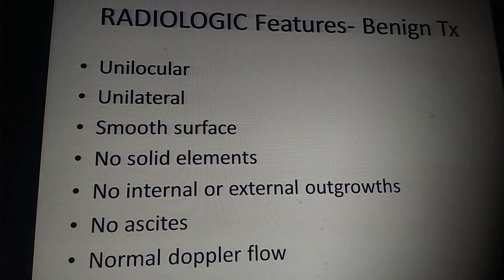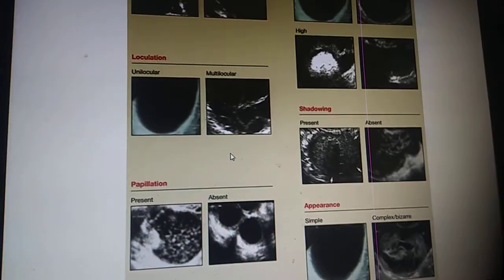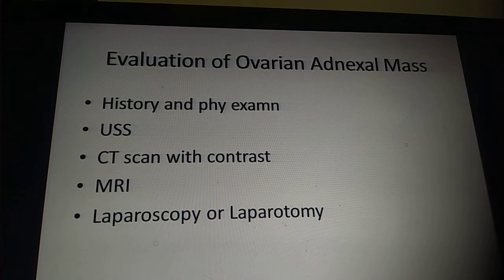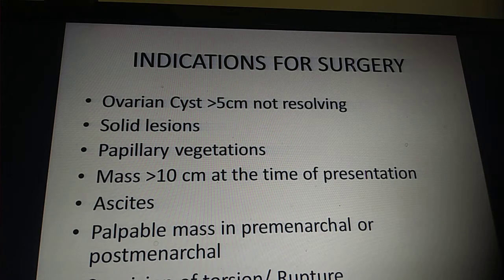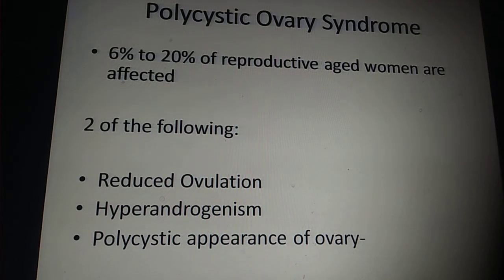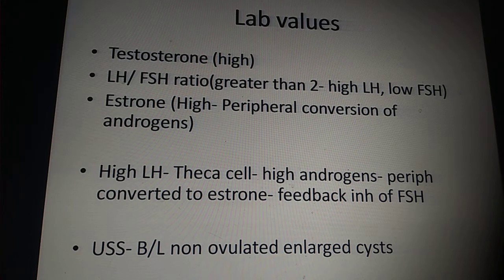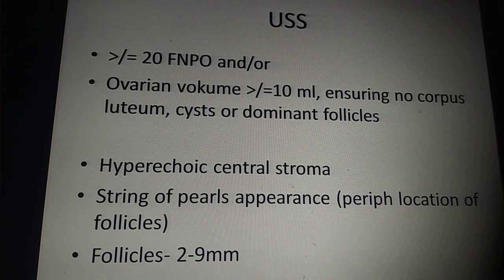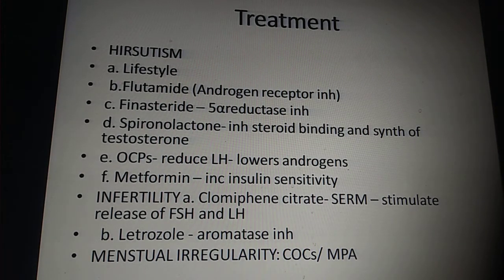Benign ovarian 2